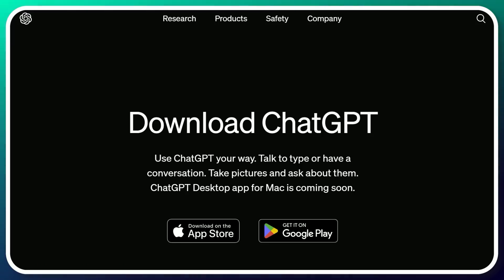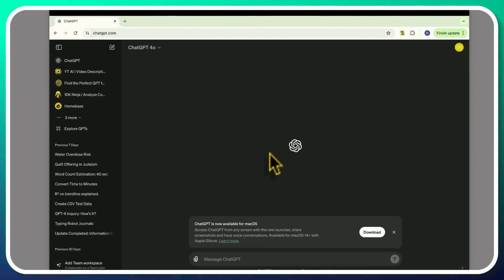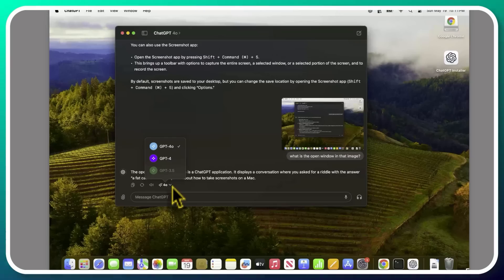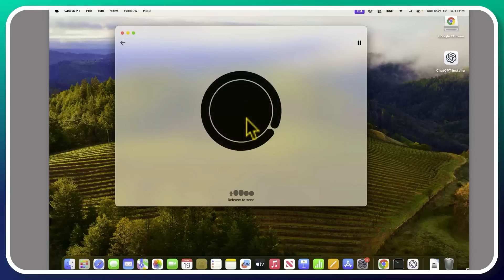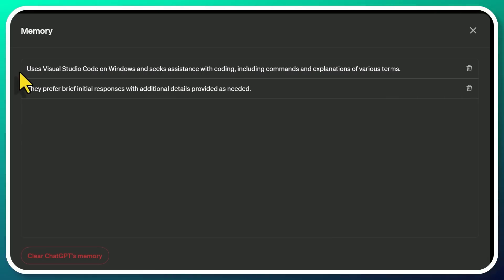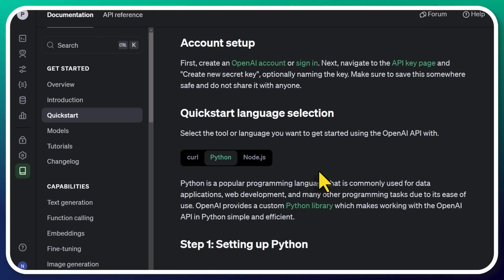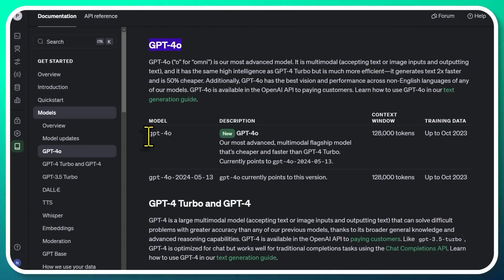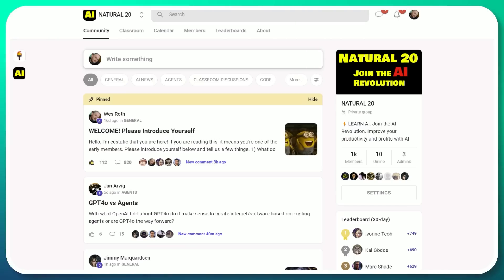New ChatGPT Desktop App is LIVE | Start building with GPT-4o | ChatGPT + Google Drive + OneDrive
00:00 New ChatGPT Features
01:32 ChatGPT Desktop App
08:39 Google Drive and Microsoft OneDrive
09:57 ChatGPT Memory
12:52 Running GPT-4o in Google Colab